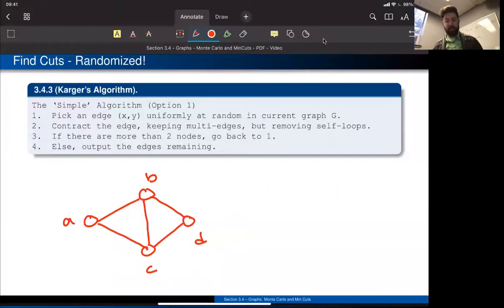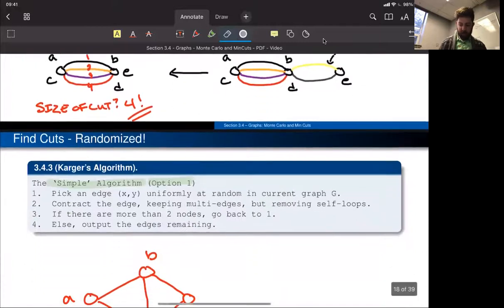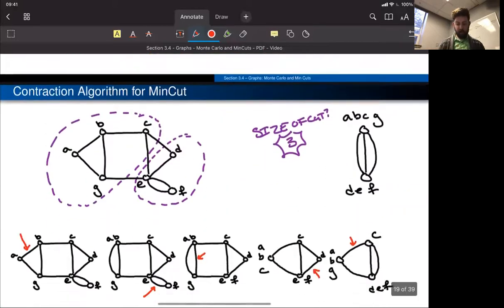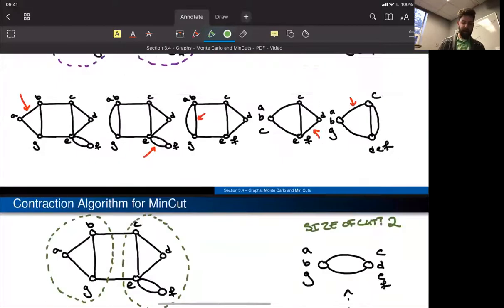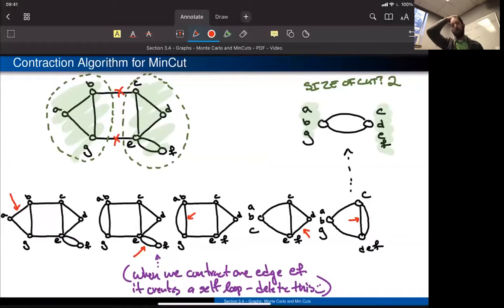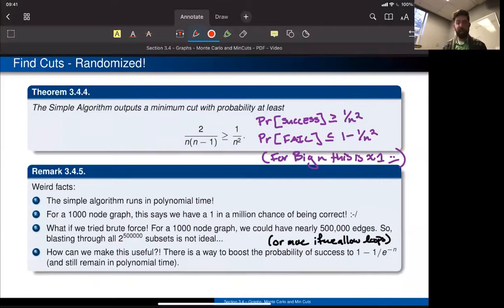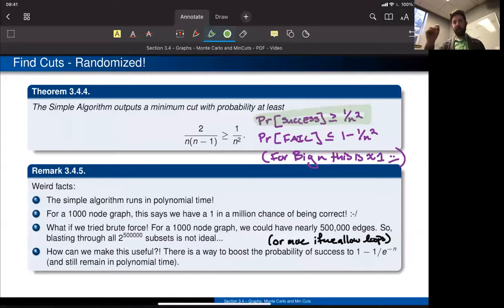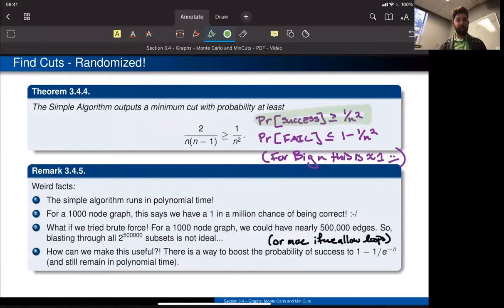CSC 404 - Section 3.4.4 - Simple Algorithm